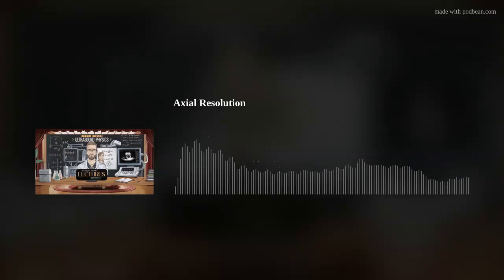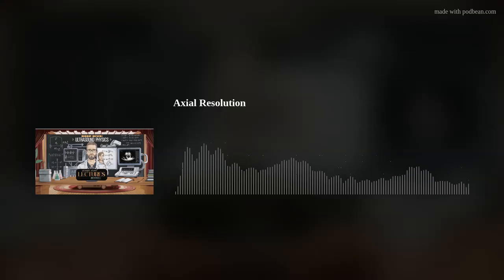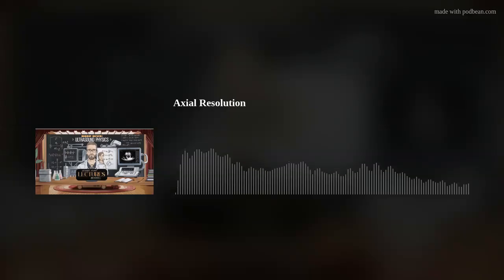Guitar Strings, Axial Resolution, SPL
Ever wondered how an ultrasound machine actually sees inside the body with such precision? It all comes down to a fascinating concept called axial resolution, and it is way more technical than you might think. In this video, we break down the complex physics of sound waves into simple analogies that anyone can understand. 🌊

In this episode, we explore the spatial pulse length and why the machine needs echoes to be at least half a pulse length apart to distinguish between two separate objects. You will learn how damping crystals works similarly to silencing a ringing cymbal to create shorter pulses for better image clarity. We also discuss the crucial role of crystal thickness and why higher frequencies provide better detail but struggle to penetrate deeper into the body. 🏥

Whether you are a student of sonography or just curious about medical technology, this deep dive explains how timing and echo strength are converted into the detailed maps we see on a screen. We even touch on the trade-offs between axial, lateral, and elevational resolution to show how technicians find the perfect sweet spot for every scan. 🩺

Chapters
0:00 Intro to axial resolution and SPL
1:45 Damping and crystal frequency
3:30 Timing, depth, and resolution limits
5:10 Lateral resolution and wrap up